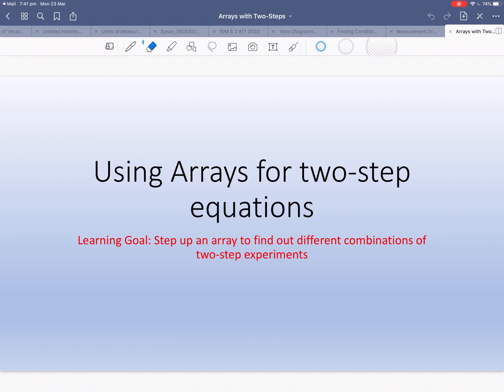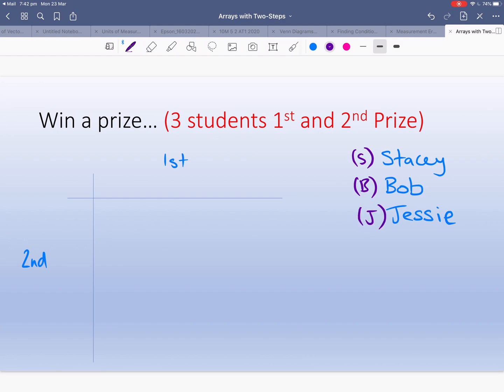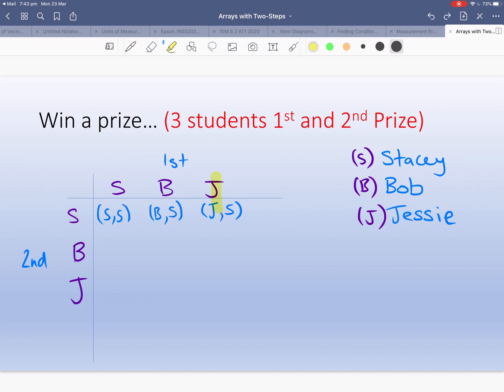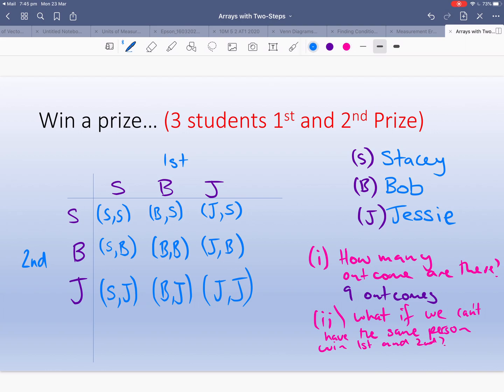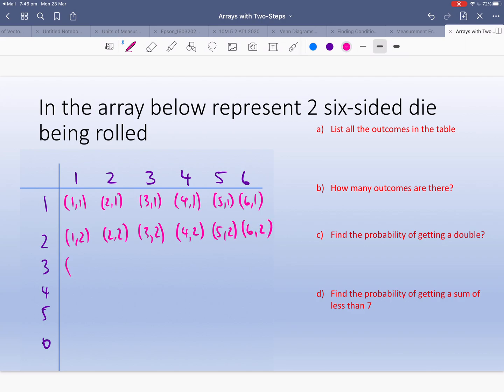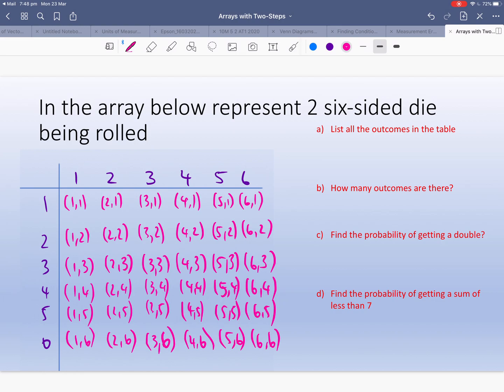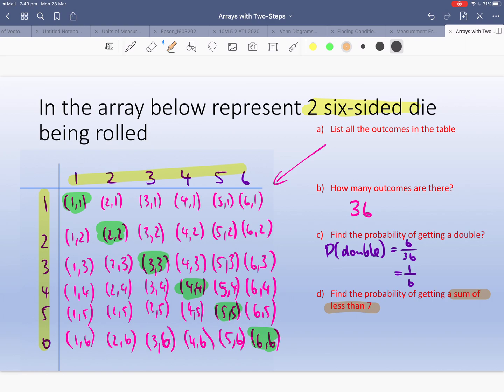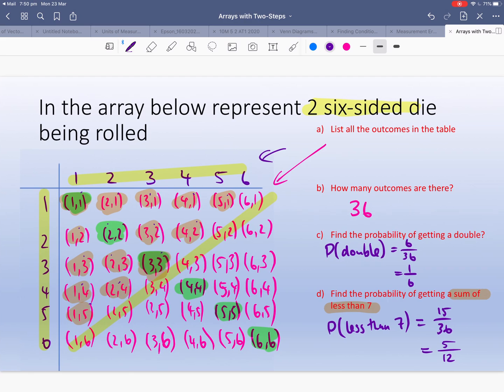Using Arrays with two step probability experiments